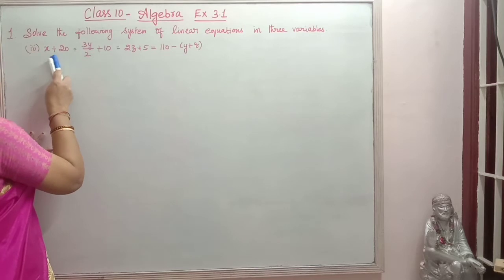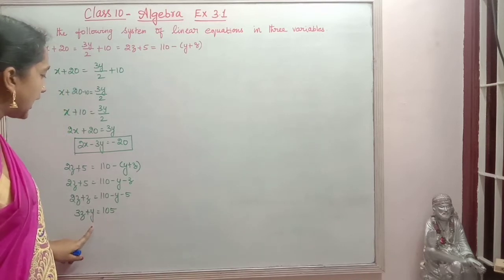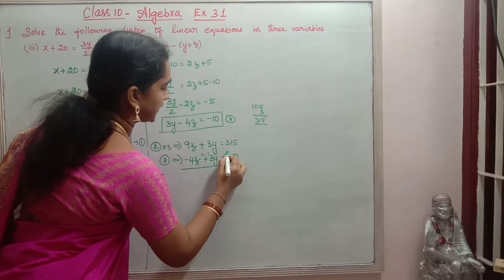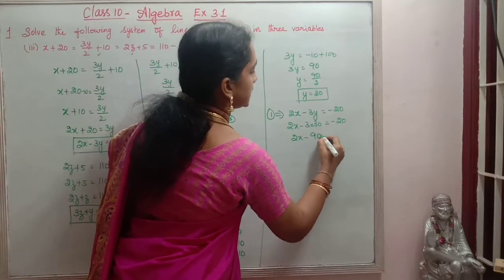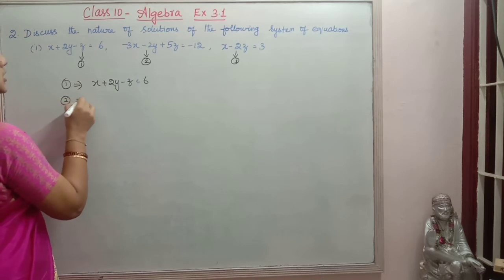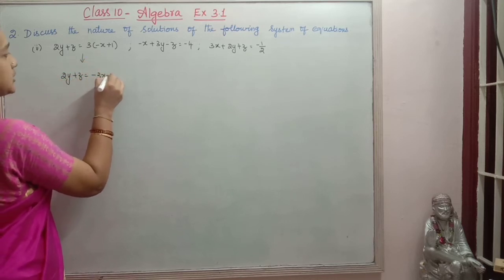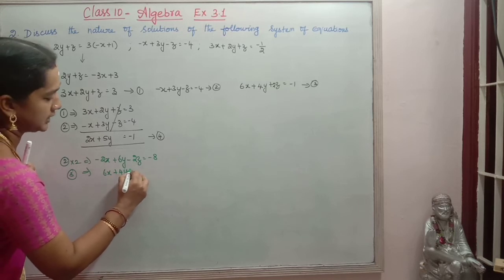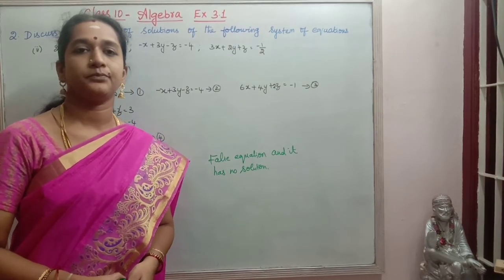Matric / TN State Class 10 Algebra Ex No - 3.1